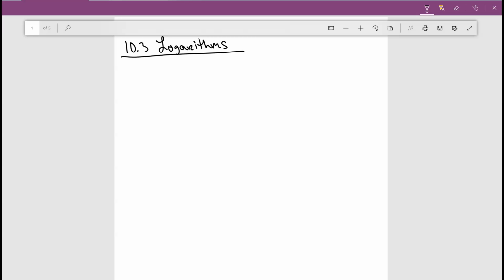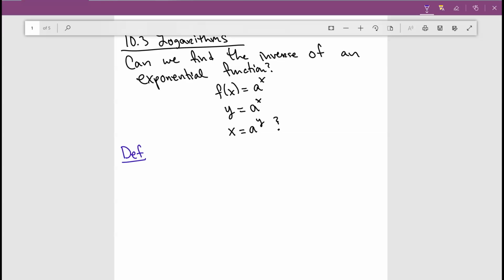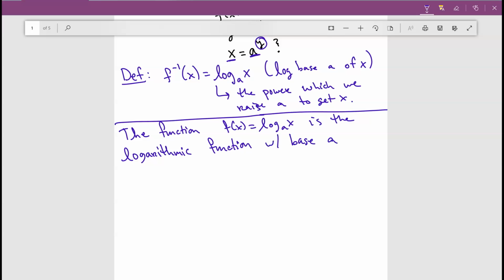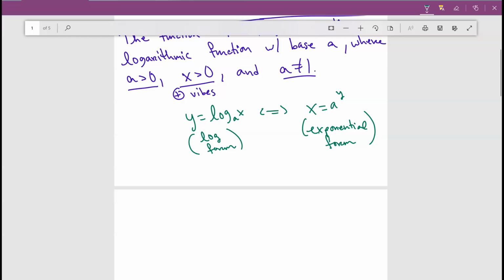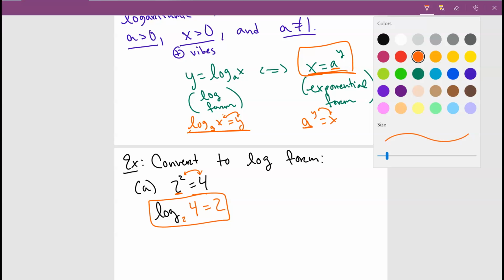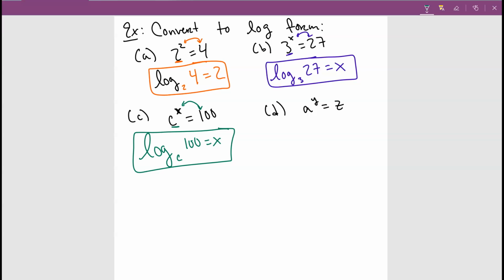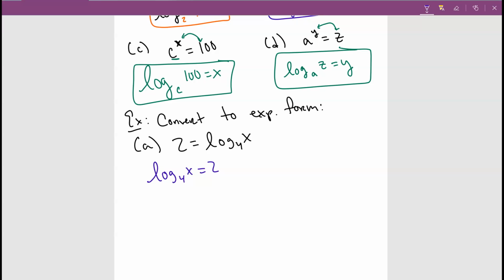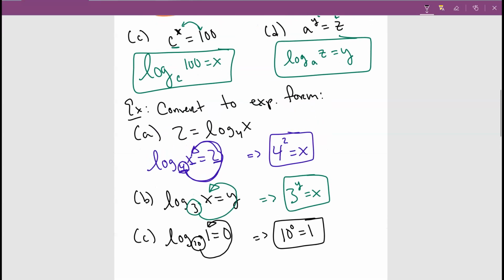Math 96: Logarithmic Functions